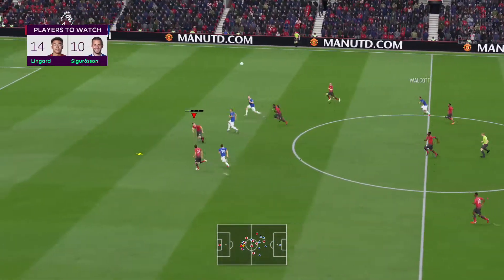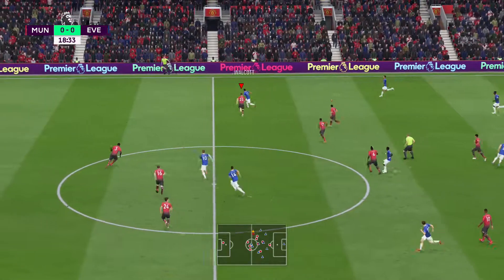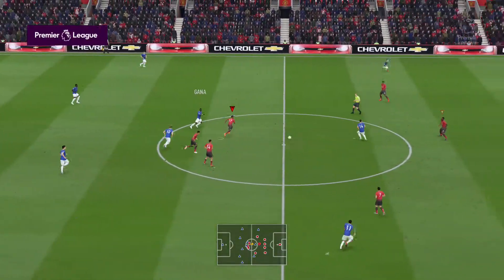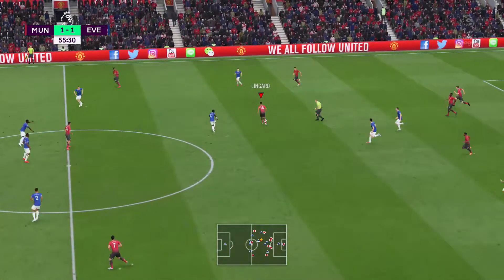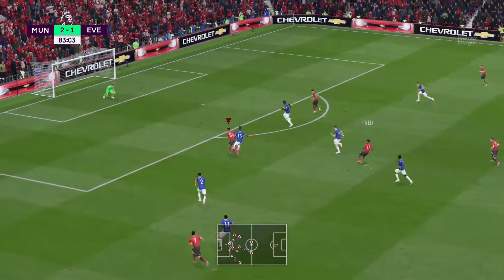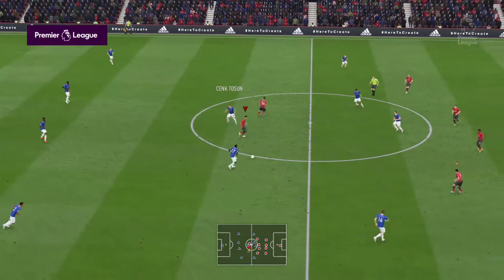FIFA 19 | Manchester United 4-1 Everton | Goals & Highlights | Career Mode | #10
Manchester United Vs Everton.
Premier League Game.
Season 1.
Difficulty - Legendary.